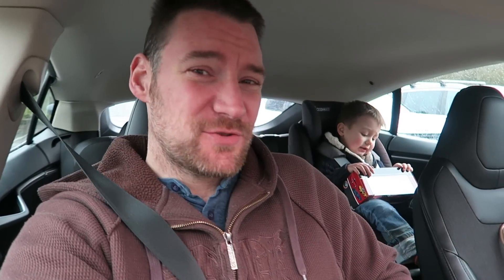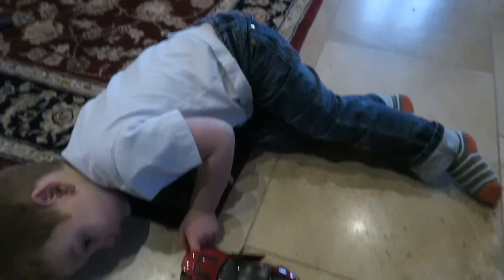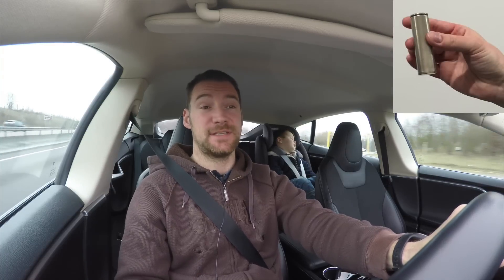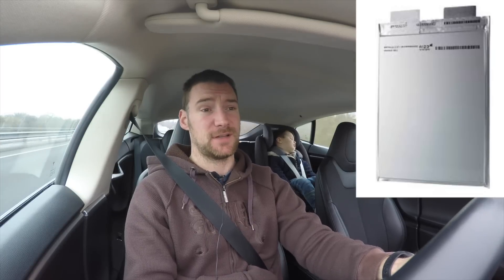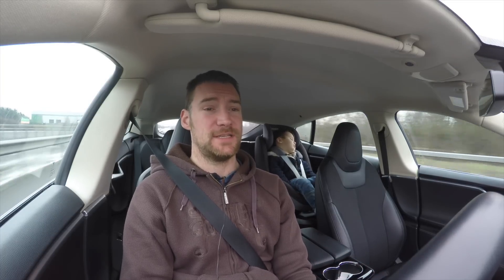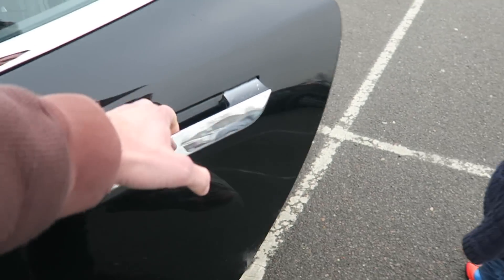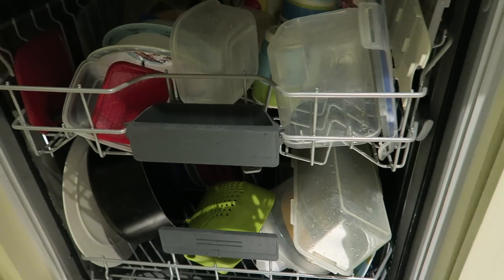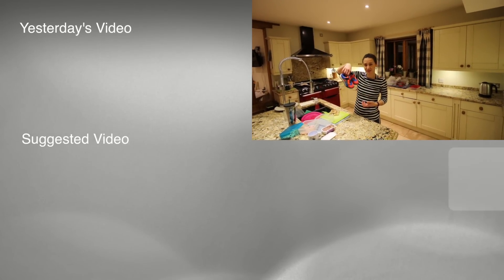Tesla and a whole new cell format